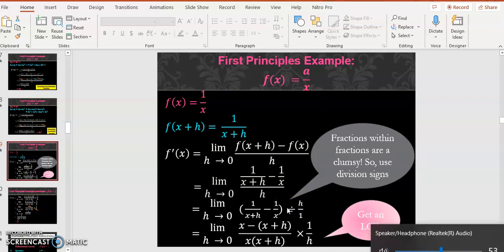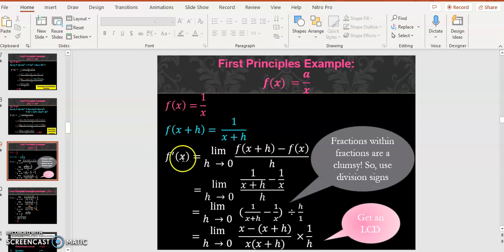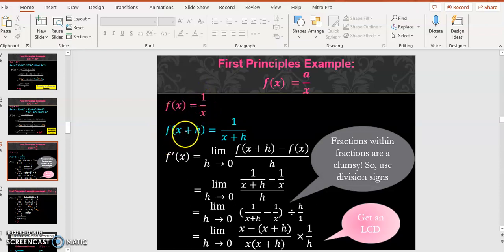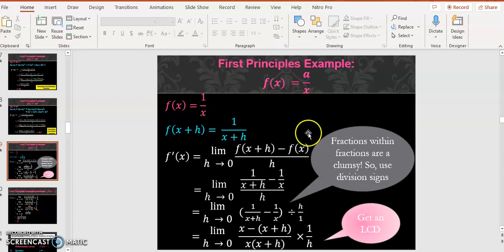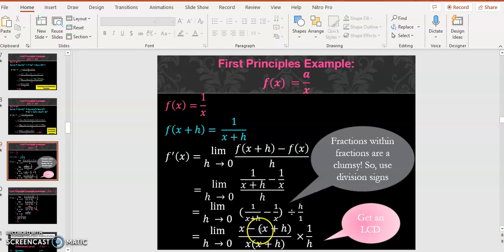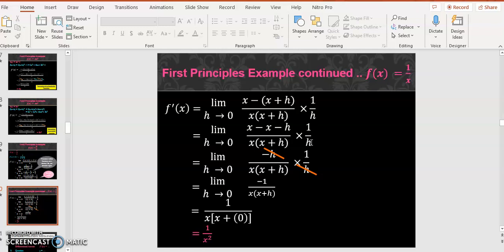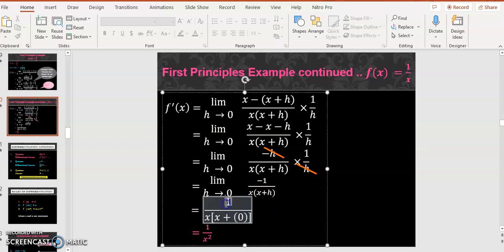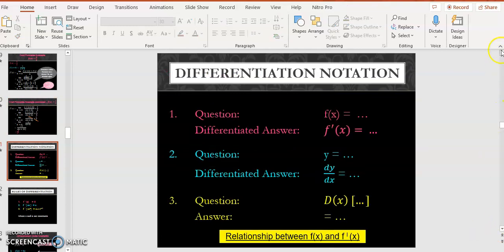Calculus First Principles series 4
The Video shows differentiation from the first principles.